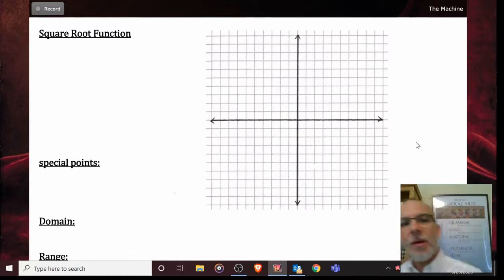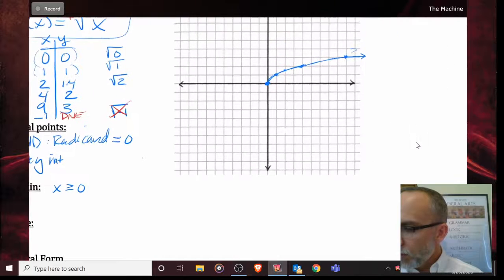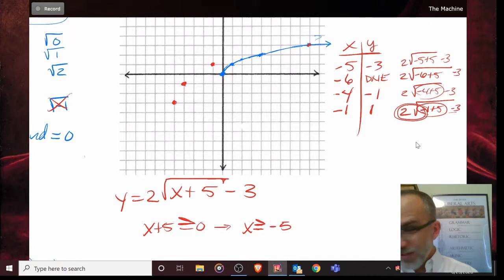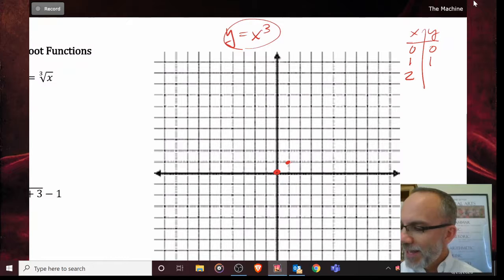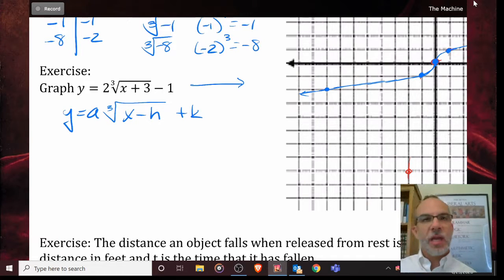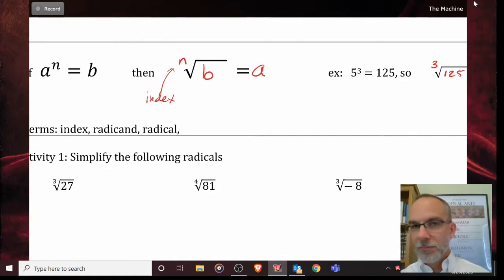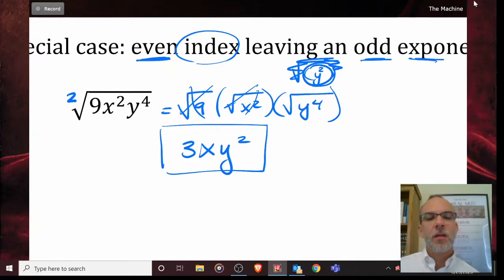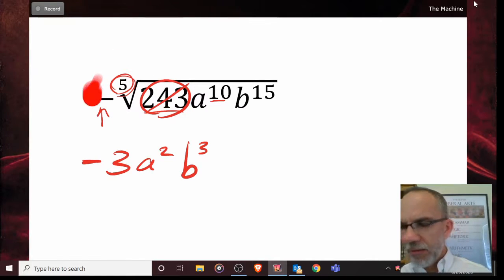Marshable Math: Square Root Function and n-th Roots